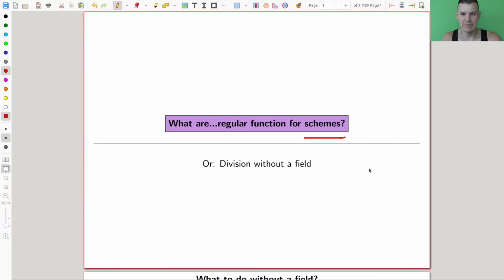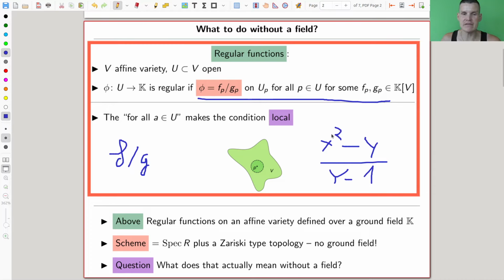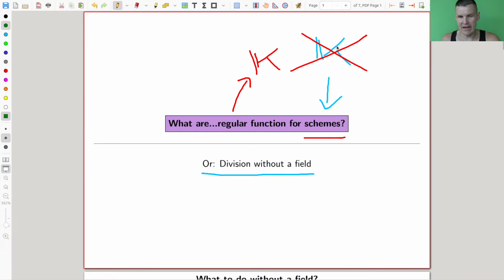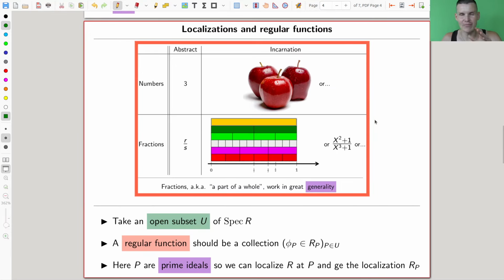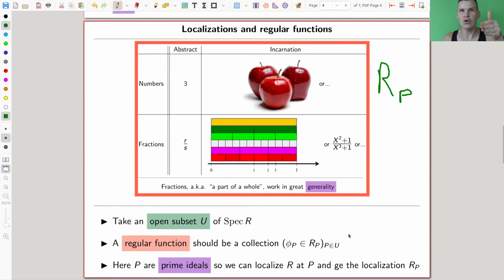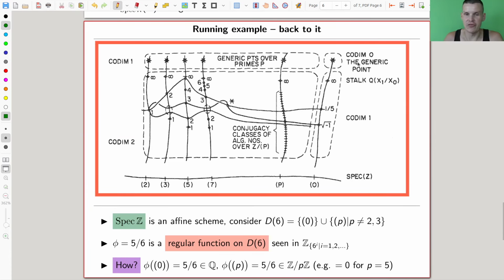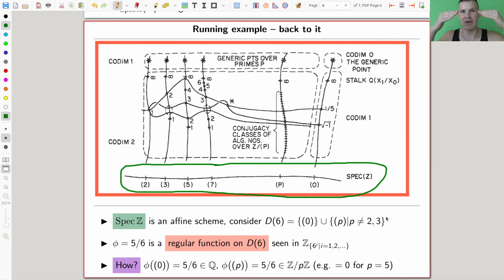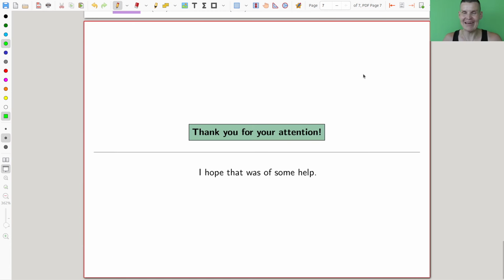What are...regular function for schemes?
Goal.

This time.
What are...regular function for schemes? Or: Division without a field.

Slides.

Thumbnail.

Pictures used.

Computer talk.